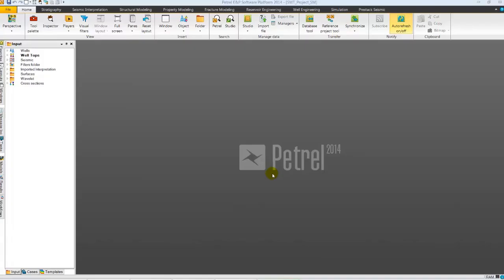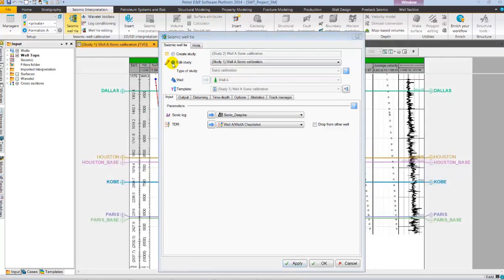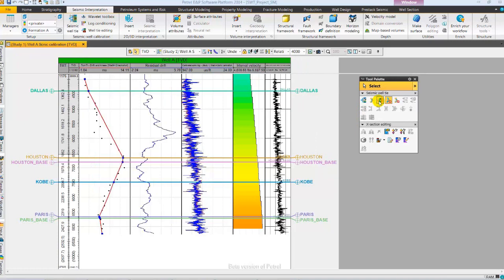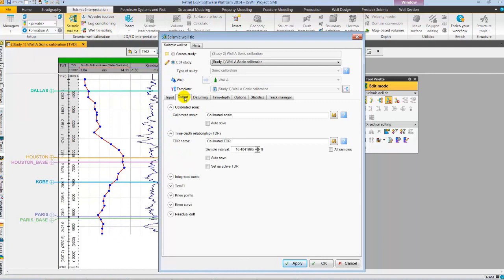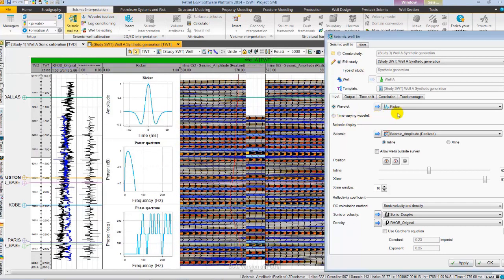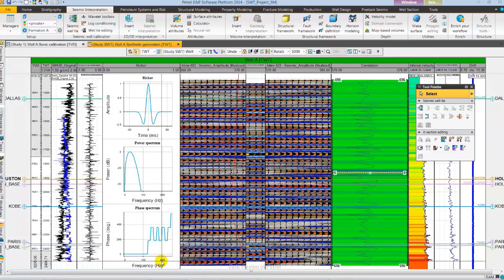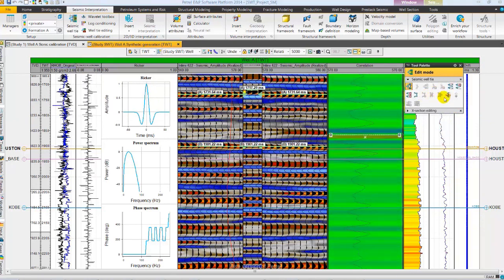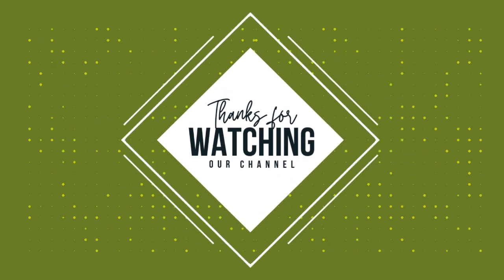How to do Seismic to Well Tie in Petrel || Synthetic Generation || Petrel Tutorial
this video is step by step guide about how to generates synthetic seismogram in petrel.

This video is for education purpose only, we claim no rights on the software . Petrel is own by Schlumberger.